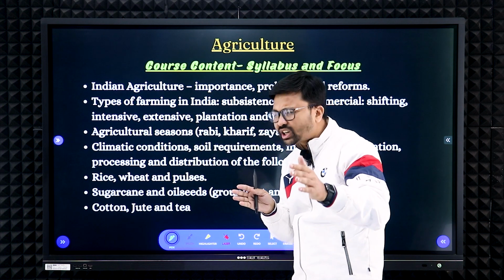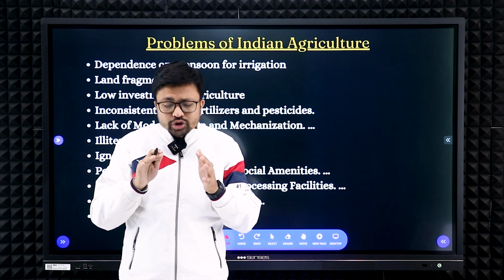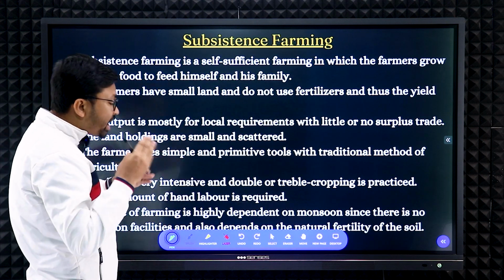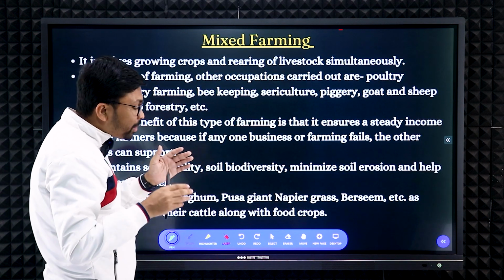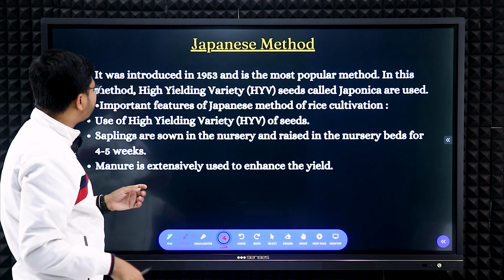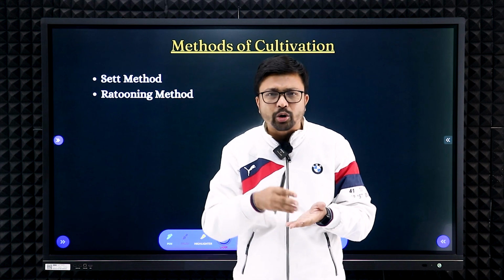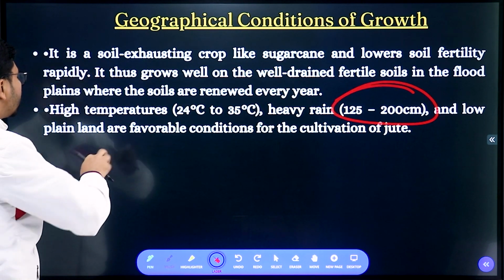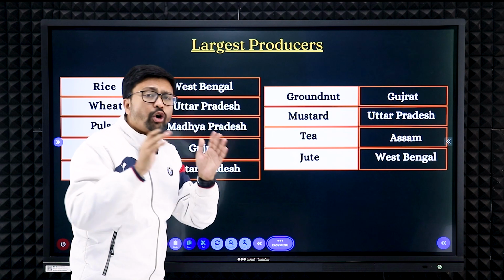Agriculture | One Shot Recap | Class 10 | ICSE Geography | Tips and Tricks | KSK Geography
BENEFITS